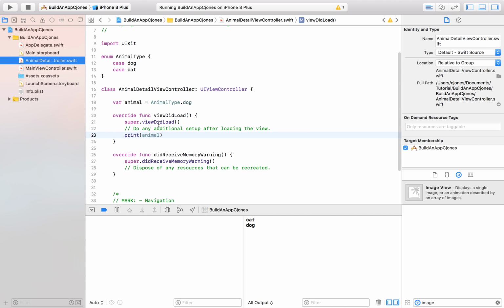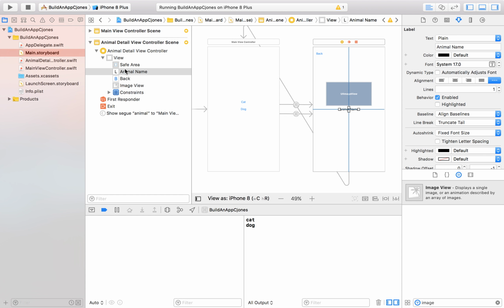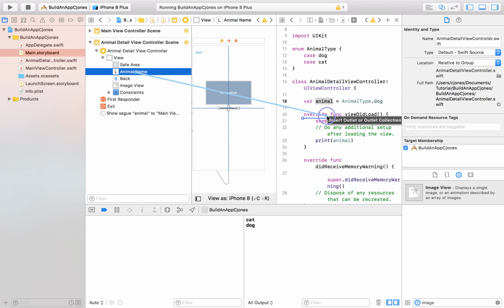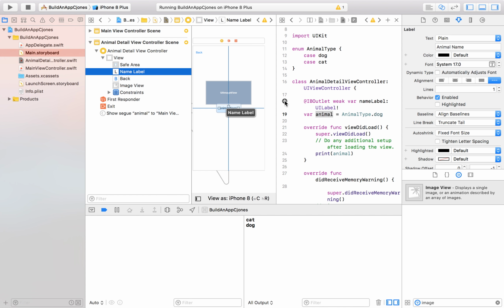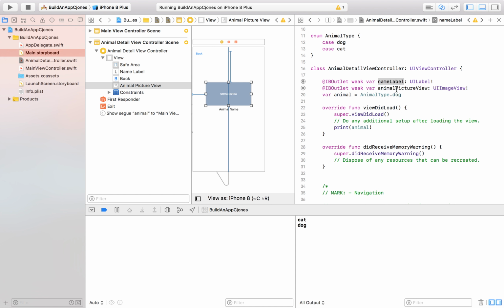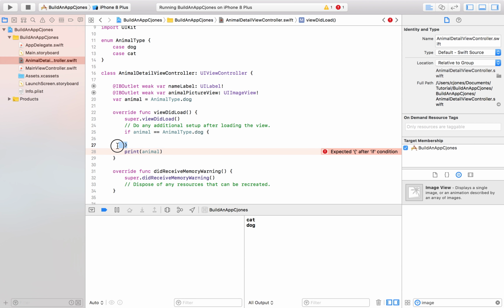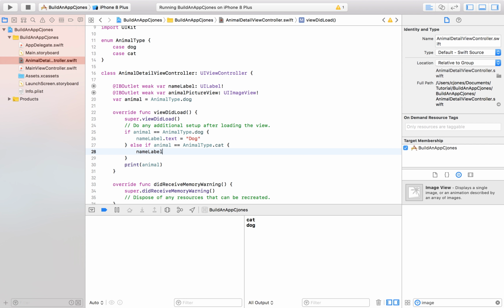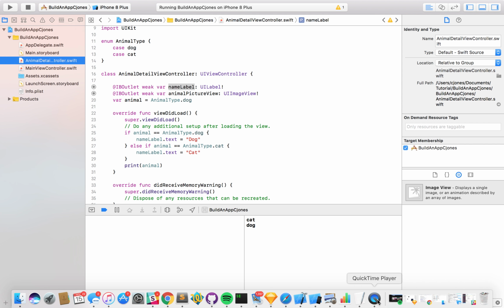Branch Build an App day - Part 7 - Connecting Outlets to code